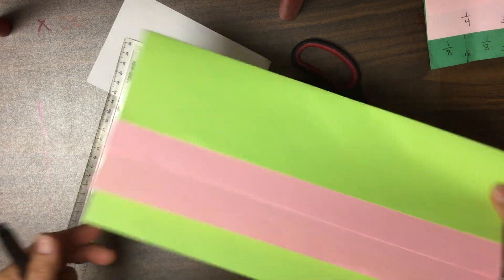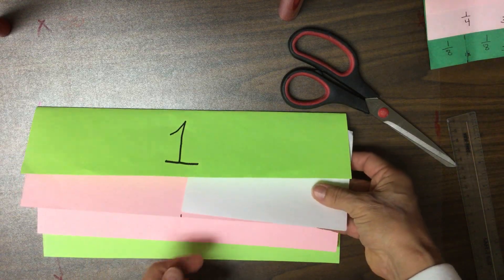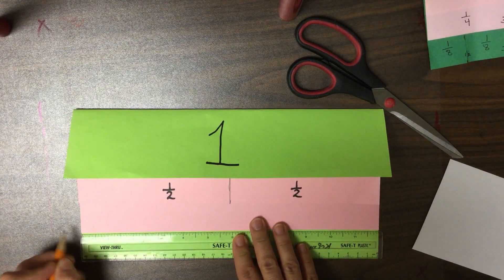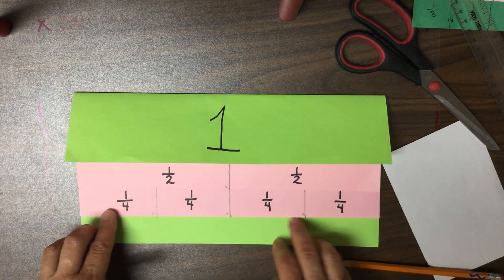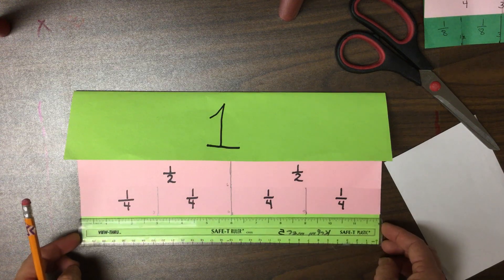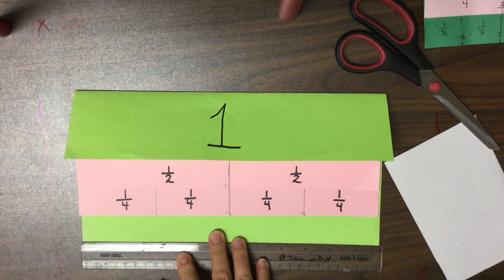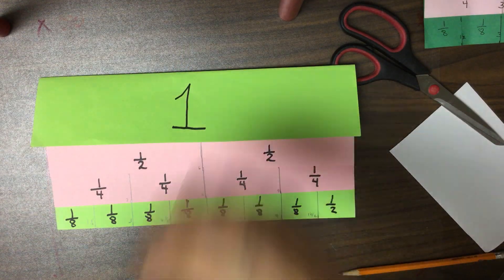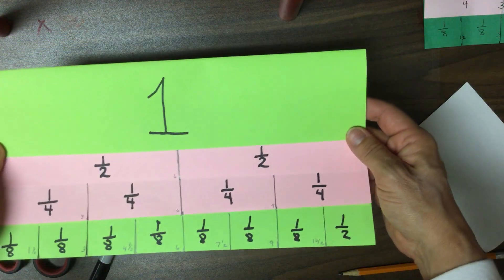How to Make Fraction Flipbooks Part 2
This video will how you how to make a Flipbook with 1 whole, halves, 4ths and 8ths.

4th grade math